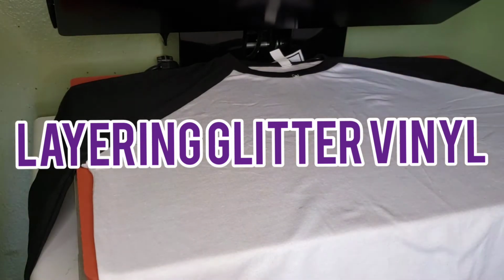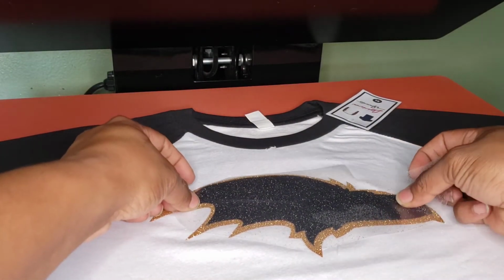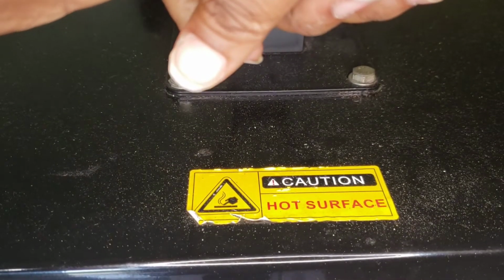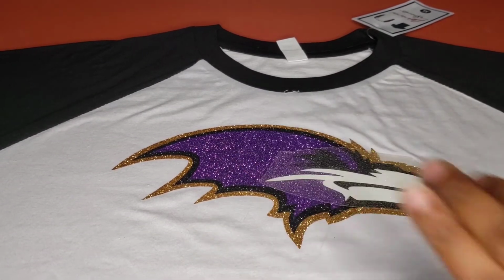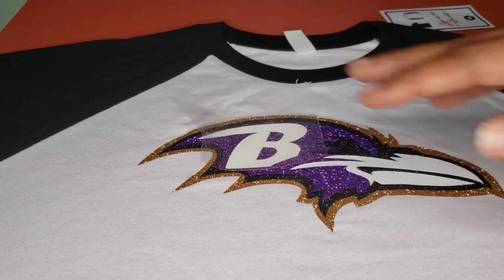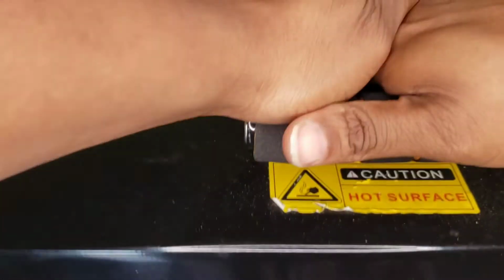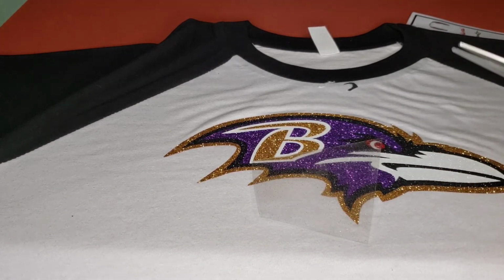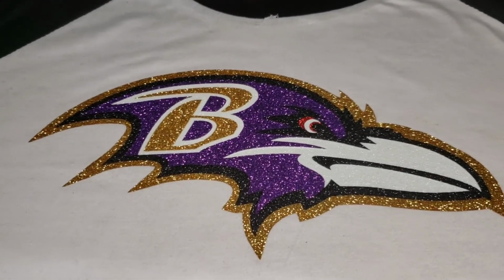How to layer glitter vinyl | Part 2 Ravens Tshirt